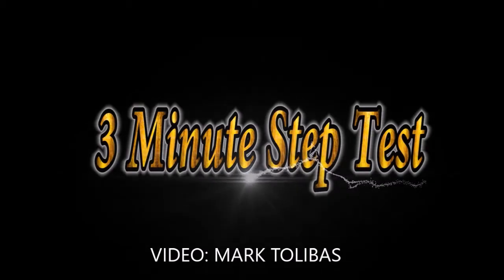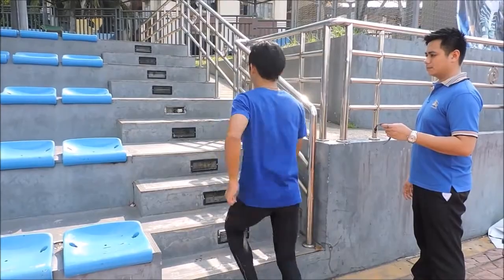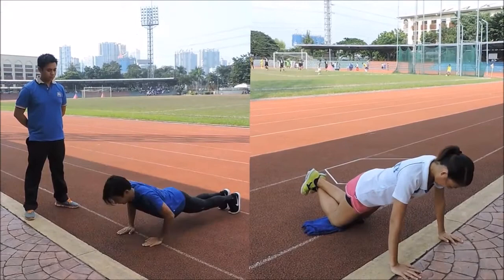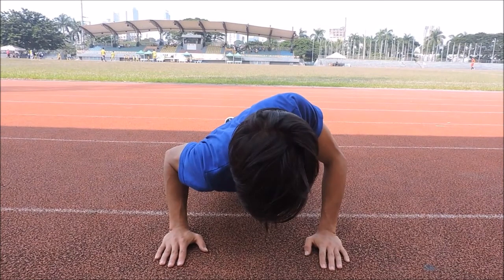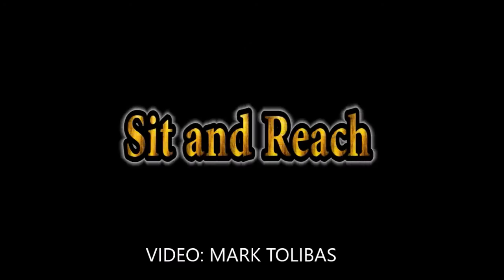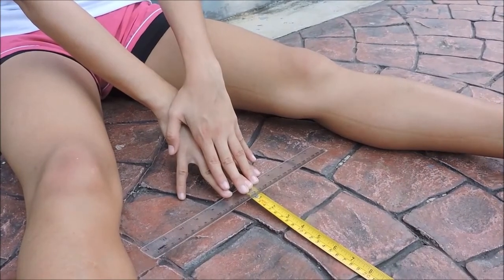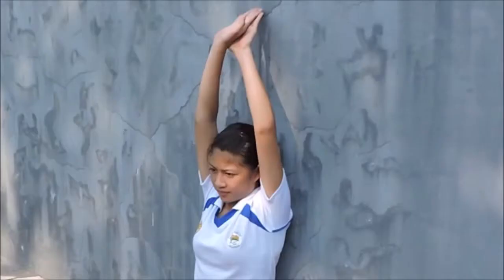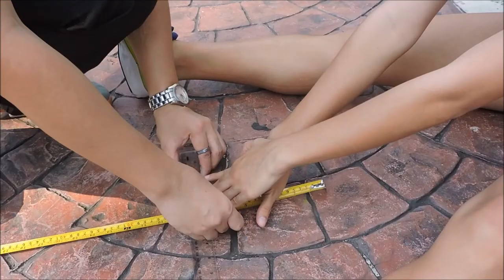MAPEH 7 Physical Education Module 1: Physical Fitness Test (Part 1: Health Related Fitness)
P.E. 7 Module 1Physical Fitness Test: Health Related Fitness